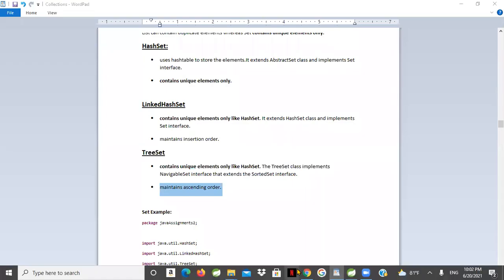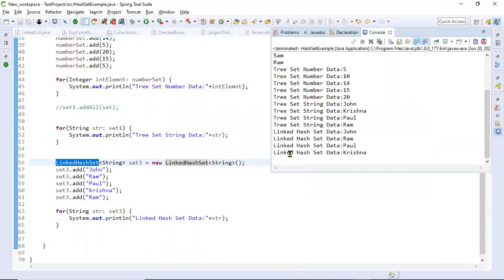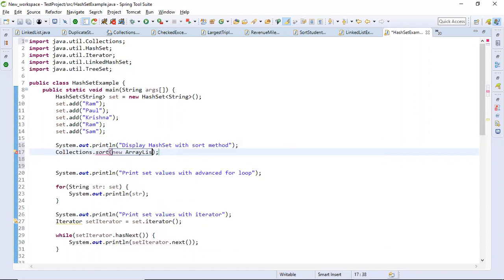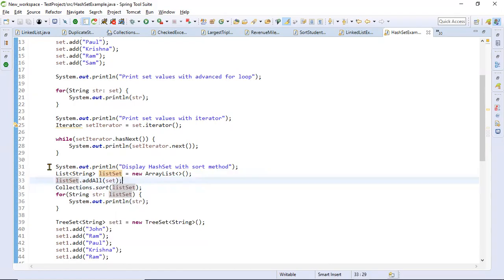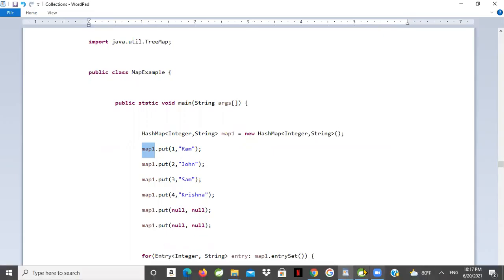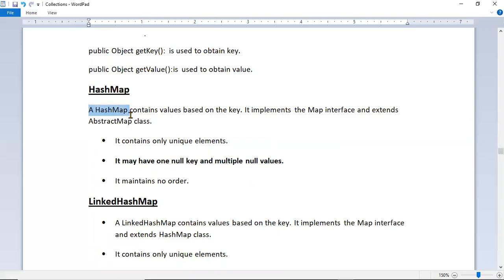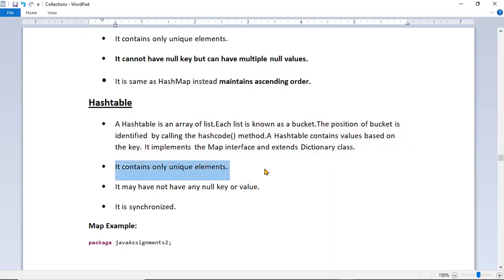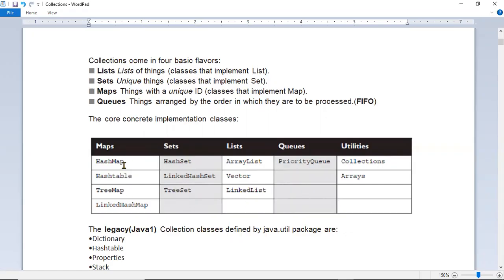Core Java Collections 6